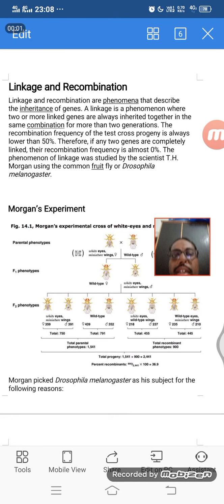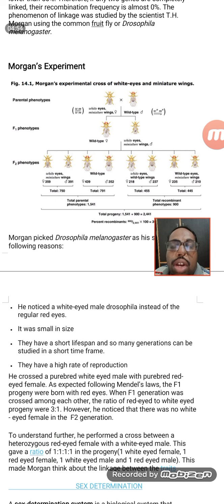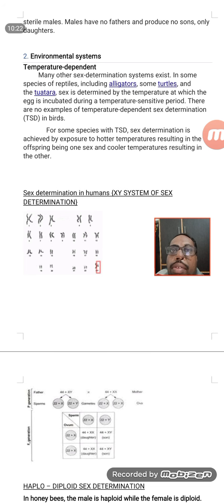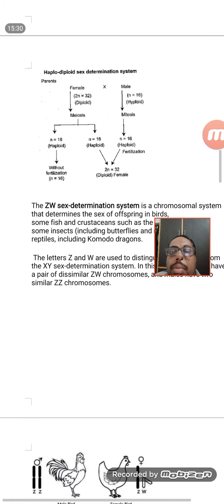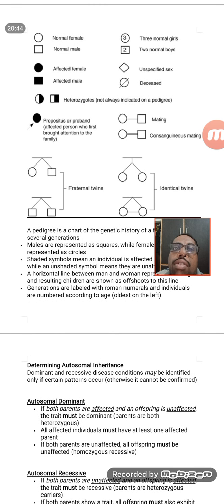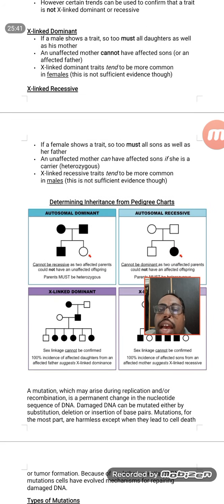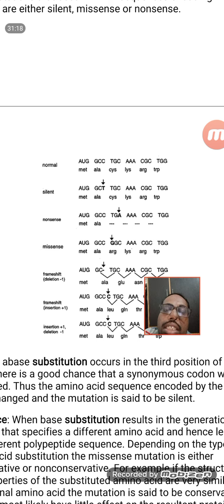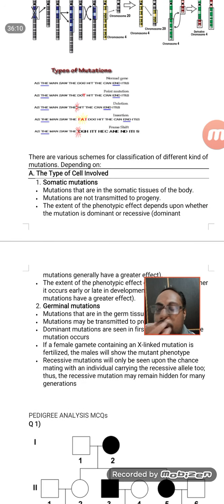class XII biology - sex deter, pedigree, mutation